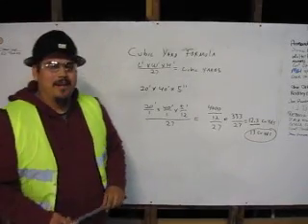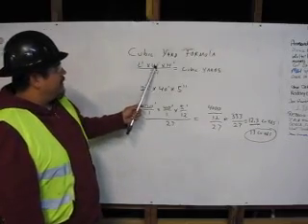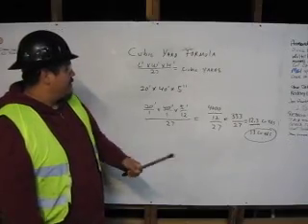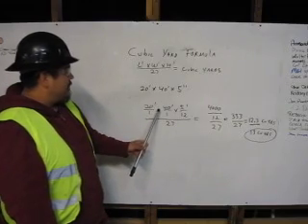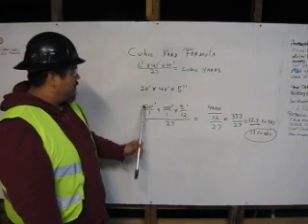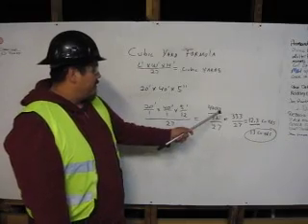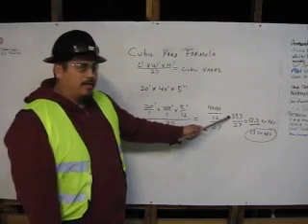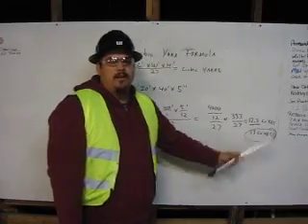Converting Inches To Feet as Demonstrated by Jason Hammond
Jason Hammon, a student at Deep Creek Construction School, demonstrates how to convert inches into feet when using the cubic yard formula.